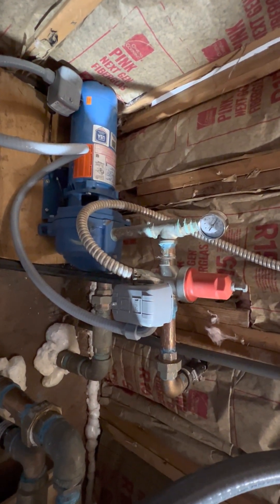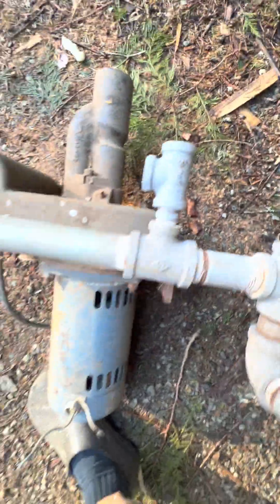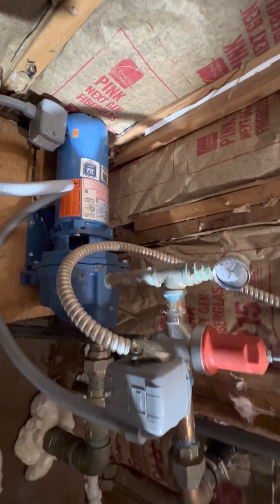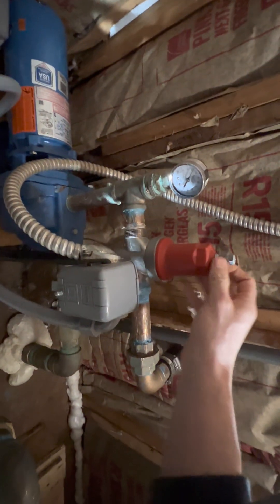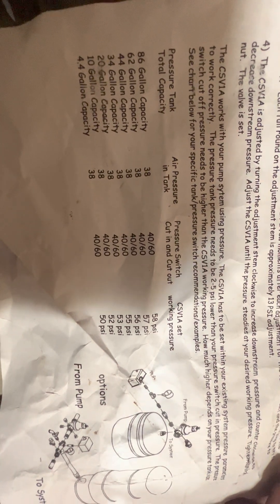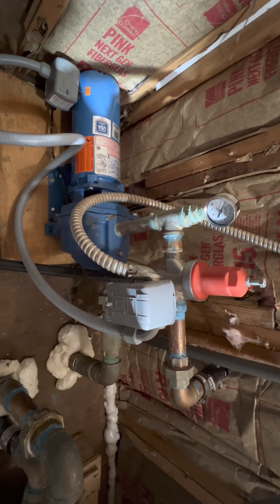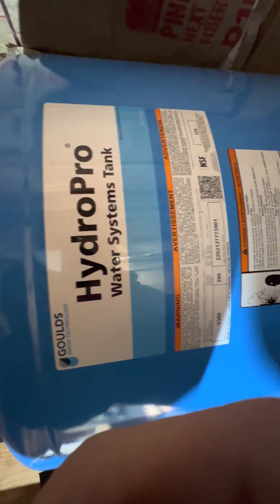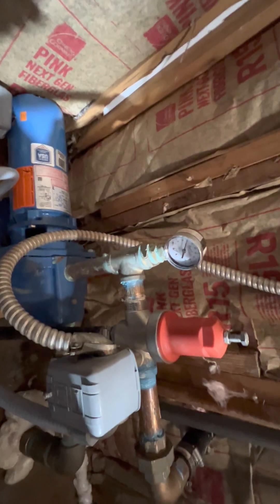How to Increase Water Pressure Inside Your Home: Wells & Spring-Fed Systems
Learn how to quickly increase water pressure inside your home if you’re on a well or spring-fed system

Materials in Video:
- Goulds J15S Jet Pump
- Goulds V350 Pressure Tank
- Cycle Stop Valves CSV1A